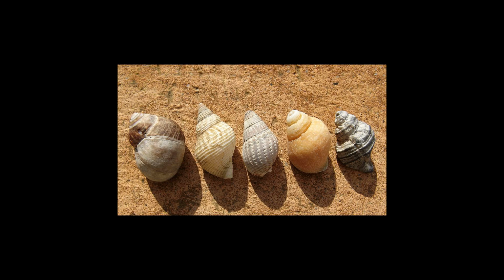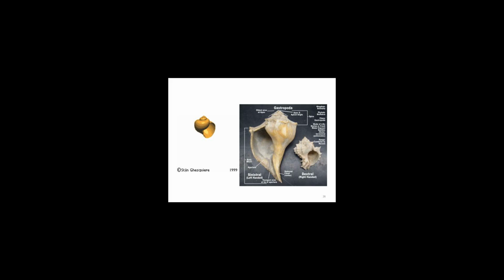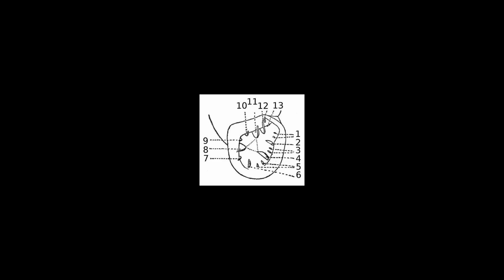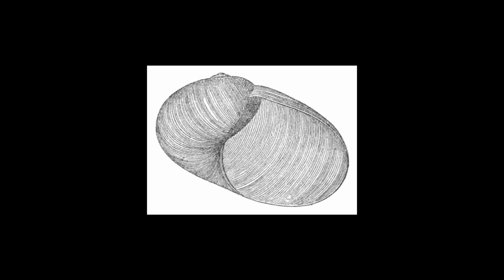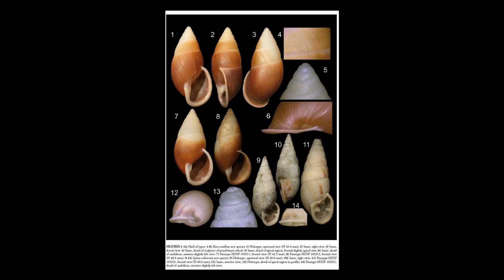[Wikipedia] Aperture (mollusc)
The aperture is an opening in certain kinds of mollusc shells: it is the main opening of the shell, where the head-foot part of the body of the animal emerges for locomotion, feeding, etc.
The term aperture is used for the main opening in gastropod shells, scaphopod shells, and also for Nautilus and ammonite shells.
The word is not used to describe bivalve shells, where a natural opening between the two shell valves in the closed position is usually called a gape.
Scaphopod shells are tubular, and thus they have two openings: a main anterior aperture and a smaller posterior aperture.
As well as the aperture, some gastropod shells have additional openings in their shells for respiration; this is the case in some Fissurellidae (keyhole limpets) where the central smaller opening at the apex of the shell is called an orifice, and in the Haliotidae (abalones) where the row of respiratory openings in the shell are also called orifices.